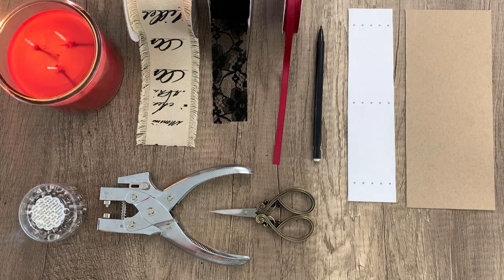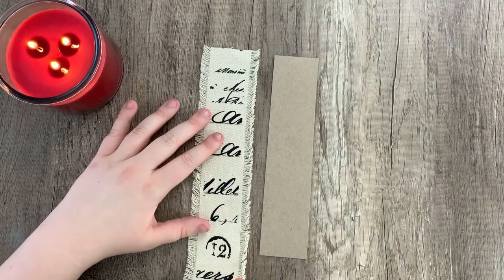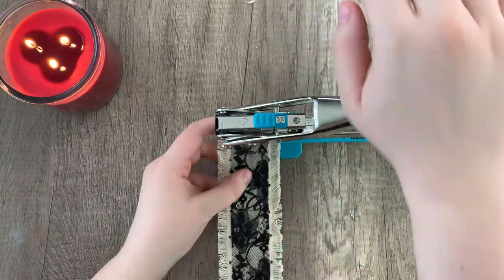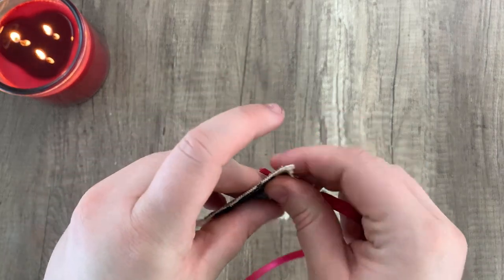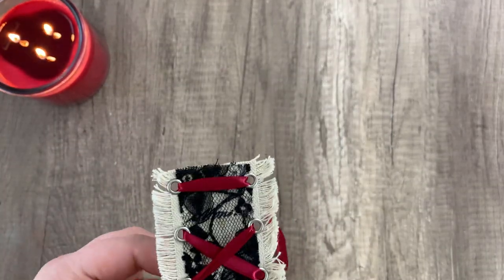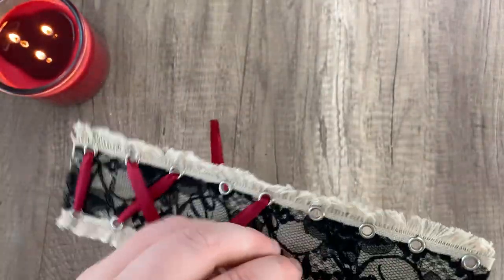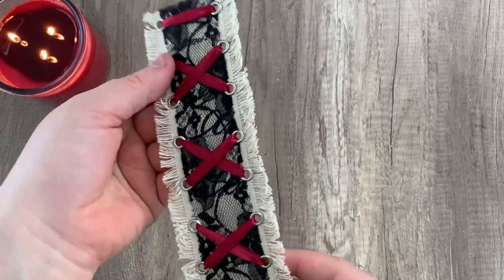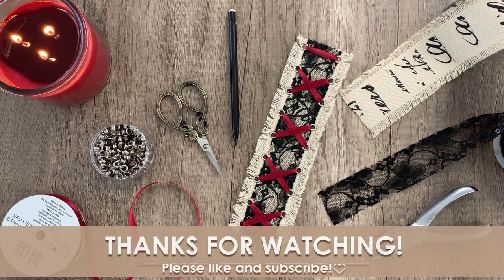Craft With Me!❤️ QUICK & EASY Faux Corset Spine | My Porch Prints Junk Journal & Crafting Tutorials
Let's create a pretty faux corset spine for our journals! ❤️
MPP KITS FROM TODAY'S TUTORIAL
POE JOURNAL KIT:

HIDDEN SPINE TEMPLATE:
VIDEO LINKS
POE FLIP THROUGH COMING SOON!
CRAFTING SUPPLIES WE USE
CROP-A-DILE PUNCH:

RED DOUBLE-SIDED EZ TAPE RUNNER:

SCORE BOARD:

CORNER ROUNDING PUNCH:

FISKARS 1/16" PUNCH:

BONE FOLDER:

BULB SAFETY PINS:

TIM HOLTZ CORNERS:

TIM HOLTZ DISTRESS INK:

TIM HOLTZ MINI PAPERCLIPS:

TIM HOLTZ KEYHOLES:

TIM HOLTZ RING FASTENERS:

TIM HOLTZ BRADS FASTENERS:

TIM HOLTZ HINGE CLIPS:

COIN HOLDERS:

WHITE PAPER DOILIES:

SCALLOPED BORDER PUNCH:

METAL LABEL HOLDERS:

EYELET PUNCH

1 INCH ROUND CIRCLE PUNCH:

1.5 INCH ROUND CIRCLE PUNCH:

SARI SILK RIBBON:

MOUNTING TAPE:

BINDER RINGS:

KRAFT COIN ENVELOPES: